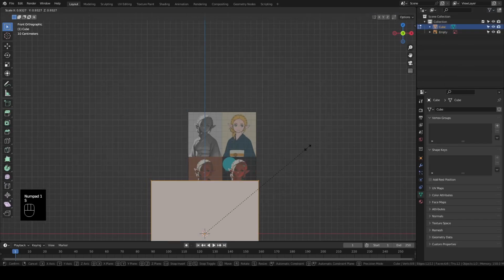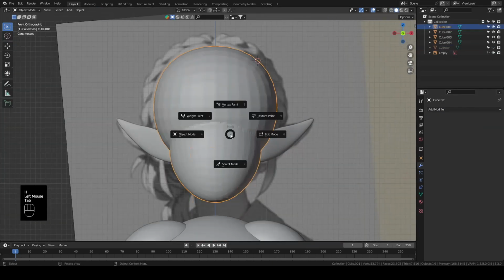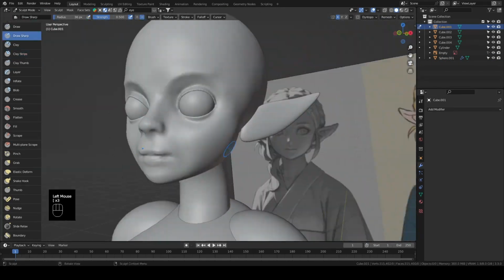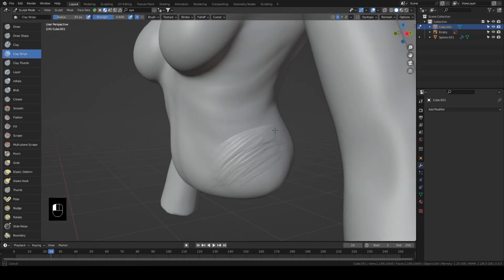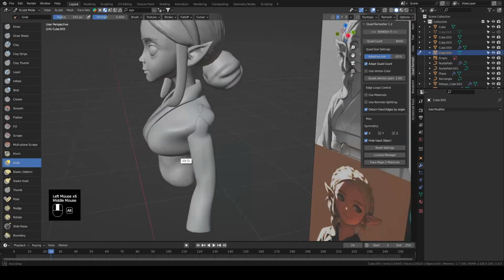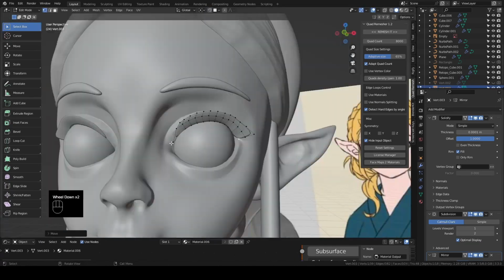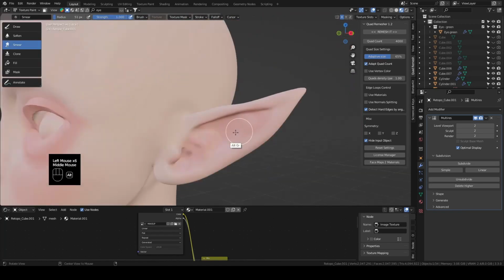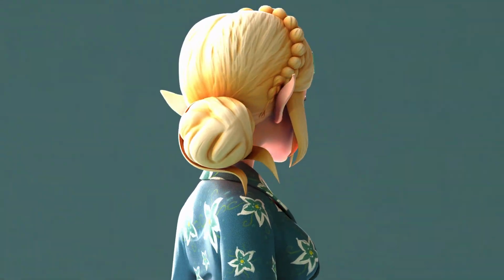Princess Zelda 3D sculpt in Blender!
Today We're sculpting Princess Zelda wearing a yukata robe!

You can find this and other free models I've sculpted on my Gumroad!

blender 3.2.2
addons used: Node wrangler, Braids Generator, looptools, QuadRemesher

Specs:
32gb ram
Windows 10
Sony Vegas 13/DaVinci Resolve
Blue Yeti
Wacom Cintiq 16
Photoshop CC
Lazy Nezumi
OBS Studio

0:00 - Blockout
1:30 - Sculpting the Head
3:58 - Sculpting the Body
4:41 - Hair
5:17 - making the Yukata
6:44 - Eyelashes and Finishing the Hair
8:11 - Texture Painting
9:16 - Finishing Up
9:47 - Render Turntable